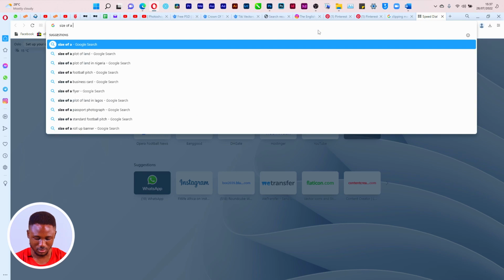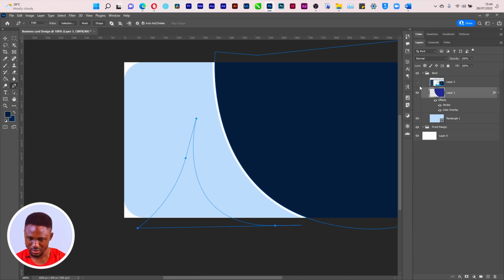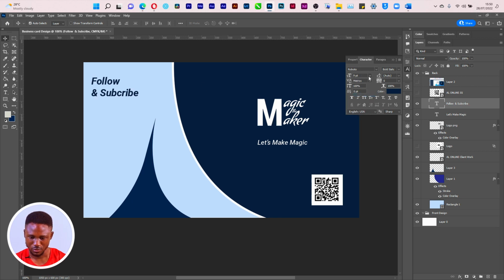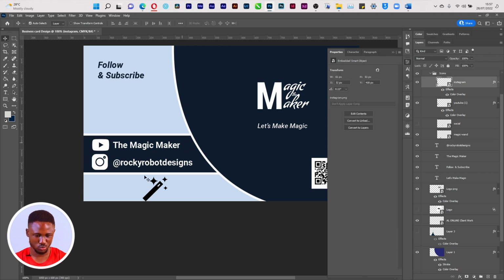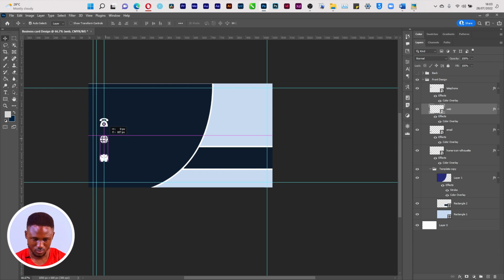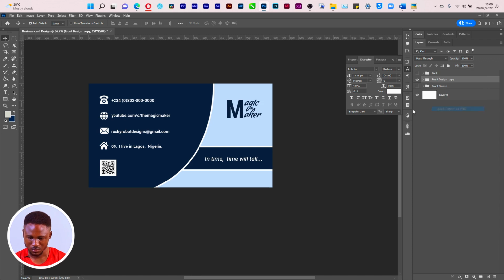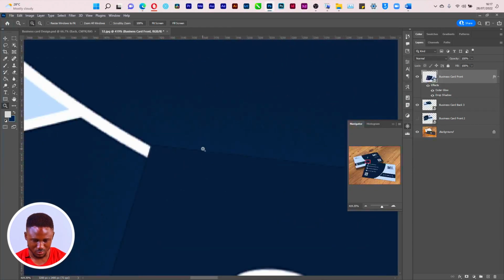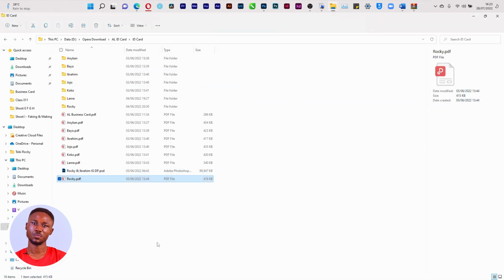Faking and Making Mockups || Adobe Photoshop Tutorial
In this video, you are going to learn how to create business cards from scratch

00:00 - Intro
00:52 - Practical commence
03:54 - Let's make magic
05:52 - Eyedropper tool in Adobe Photoshop
08:27 - QR Codes
09:45 - How to remove white background using Blending option in Adobe Photoshop
14:00 - Adding icons
24:10 - Front design
32:15 - Export & Save
33:33 - Realistic mockup 1 with Distort Transformation
39:30 - Realistic mockup 2 placement
43:10 - Outcomes

Thank you for watching this video, to learn more about on how to become a professional filmmaker,  visual designer, colorist, video editor, graphic design,  illustrator, animator, photo retoucher, photo editior, user interface & user experience designer, audio engineer, sound designer by watching easily explained concepts and approach via videos; kindly subscribe to my channel, Like my videos, share, and comment.